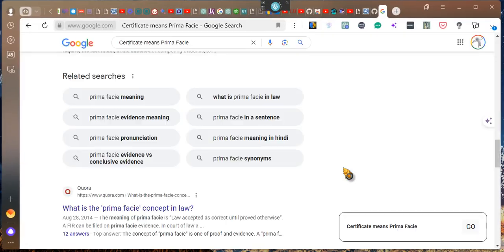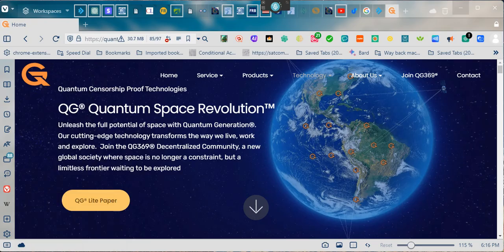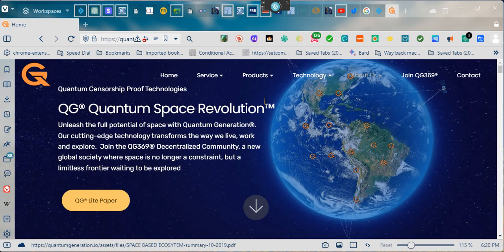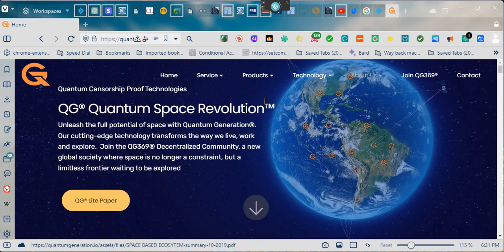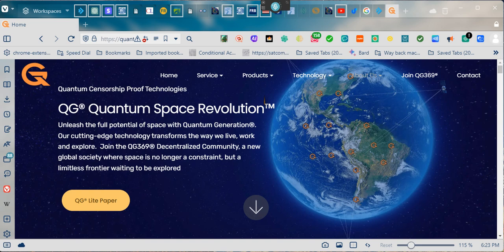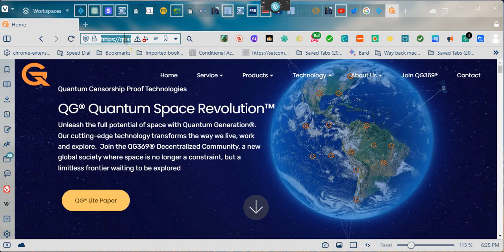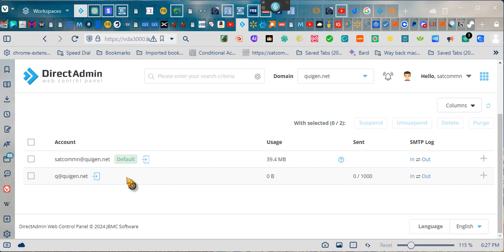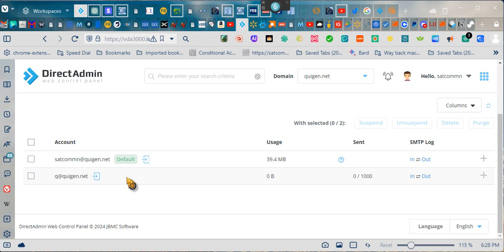~QuiGen net a look at the future ~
ladies and gentlemen this is the introduction of QUIGEN, were looking for individuals who have knowledge and skill with coding. They don't need to be master coders but they have to have enough experience to be able to know how to properly troubleshoot, to code with Python and CSS, HTML and some WordPress. If you don't have 3 of these 4, you need not apply because you will not have enough experience.

The cutoff date will be April 1, 2024, you do not have to inquire as to whether or not you've been accepted or rejected or whether or not there anymore spots available before or after that date, as we will advise you if you been accepted only!

Please review the video, as it clearly explains what were looking for and what we are not looking for.

This is a new company, not like your tech companies that fade away when not enough people seek the services, this will combine several features including SAAS,  only experienced individuals need apply!

the parameters, skills sought and other variables are incorporated in the video and will be explained shortly, thank you for your interest in this organization.